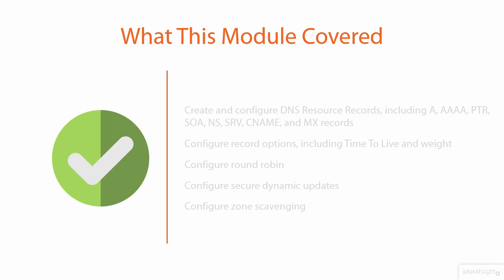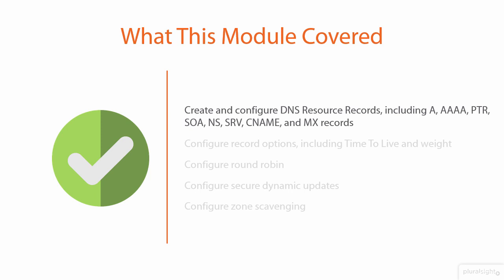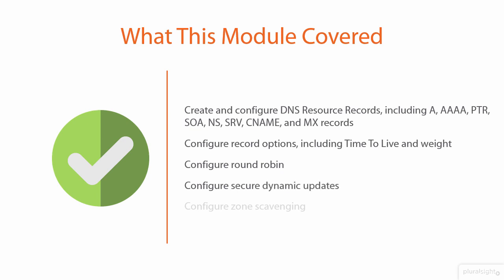What This Module Covered